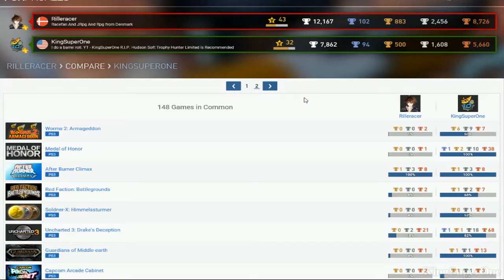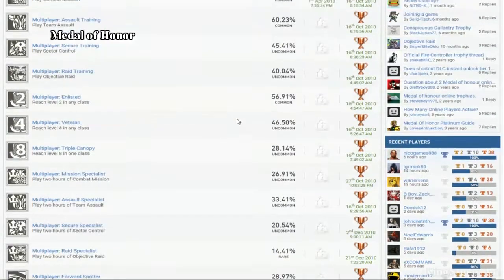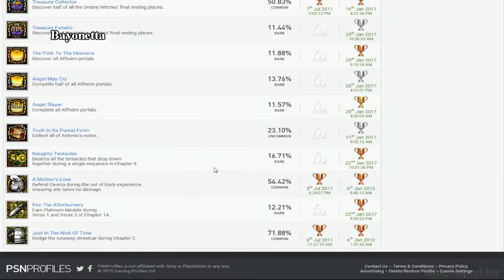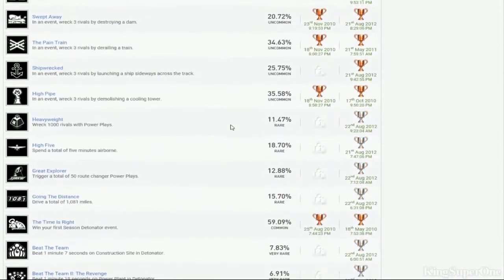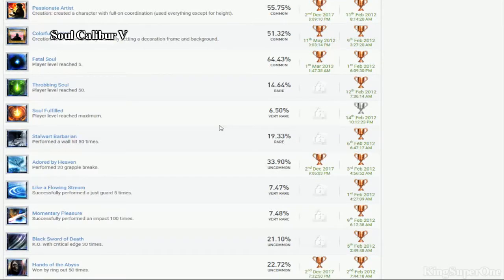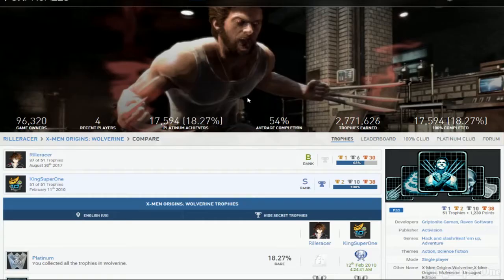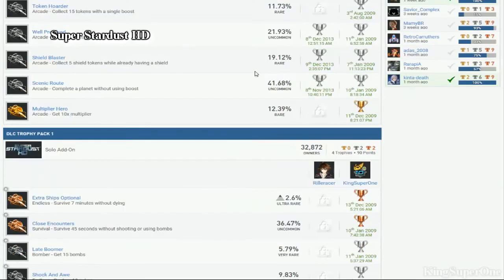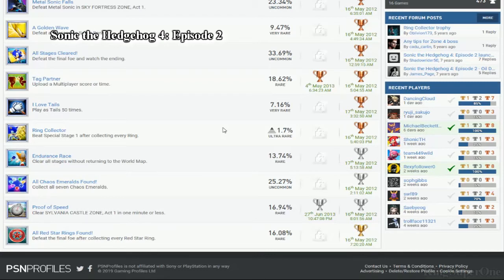Rilleracer | Compare 2 Complete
About 35 games of "good enough" information I can give you the best I can. At least gives you a little motivation to complete the games.